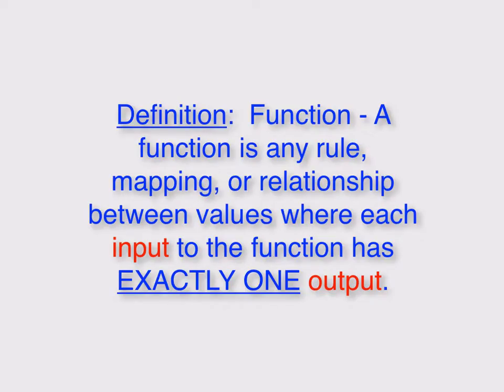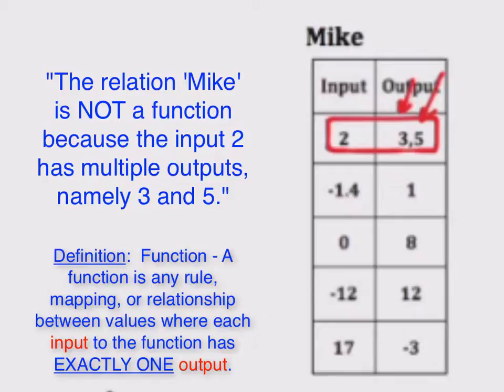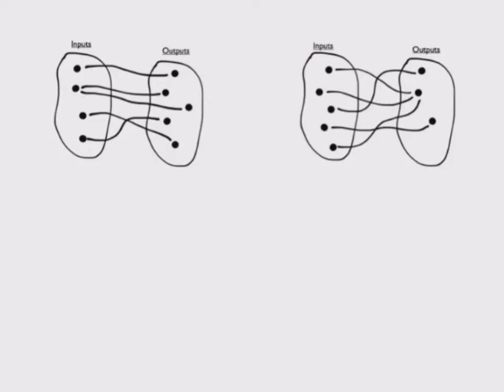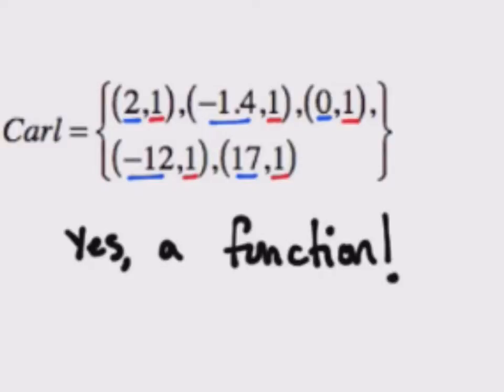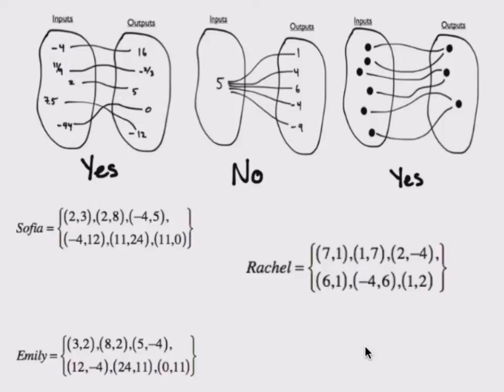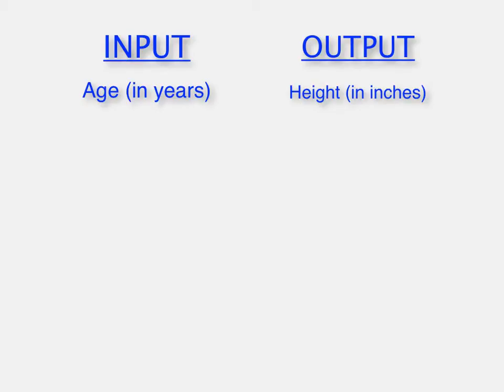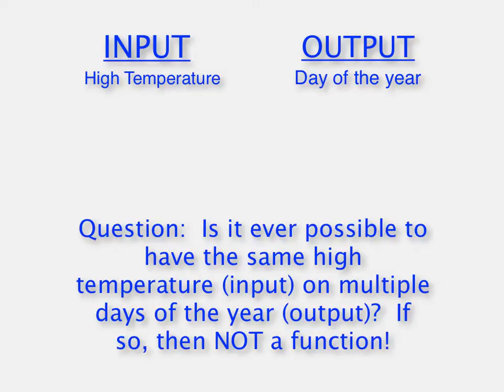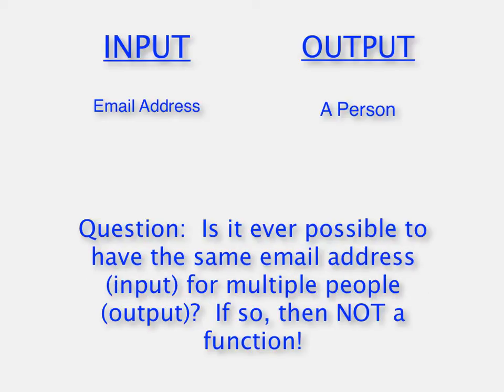C4V2 Part 2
Using tables, mapping diagrams, and ordered pairs to determine whether a relation is a function.